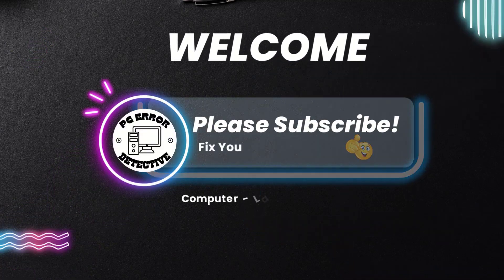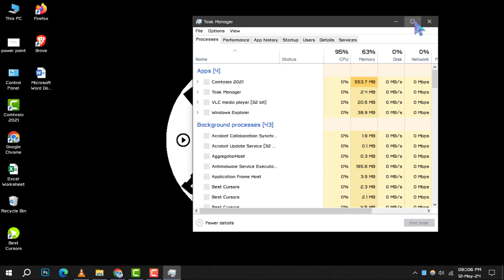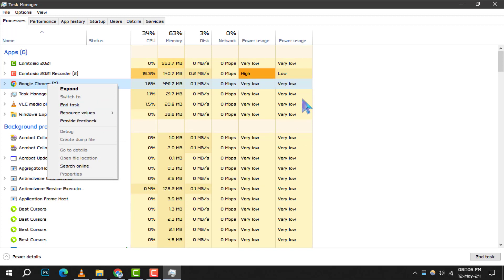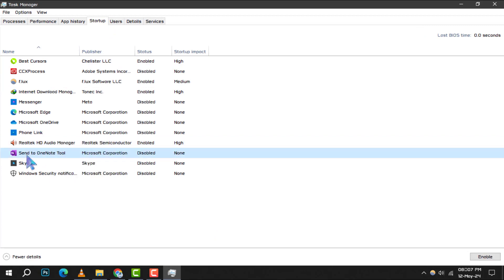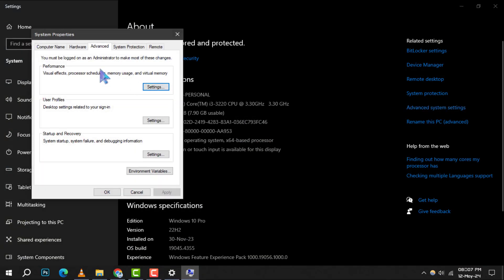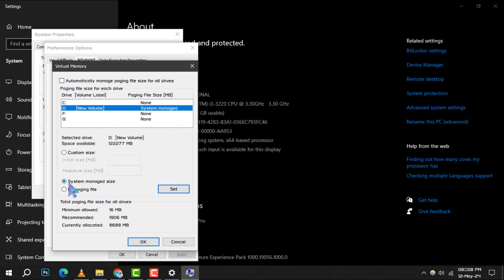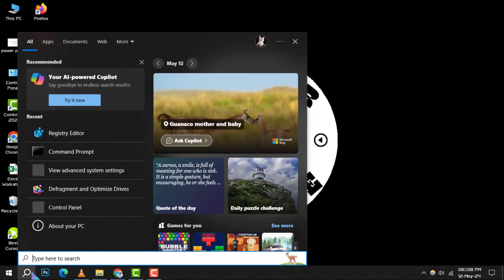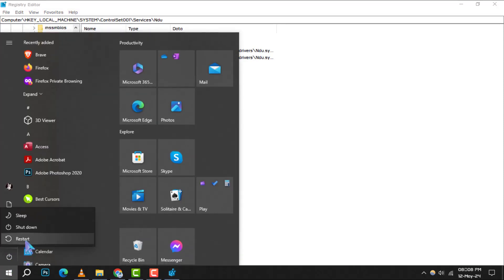How to Fix High Ram Memory Usage Issue on Windows 10 | Resolve Now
Is your Windows 10 computer slowing down due to high RAM usage? Don't worry; we've got you covered! Our latest video provides you with practical tips to tackle this issue head-on. Learn how to identify what's consuming your RAM and how to manage it effectively. Say goodbye to frustrating slowdowns and hello to a smoother computing experience. No special apps needed – just straightforward solutions!

- Solve high RAM usage on Windows 10
- Reduce RAM consumption on Windows 10
- Manage Windows 10 memory usage
- Improve RAM efficiency in Windows 10
- Steps to lower RAM usage on Windows 10